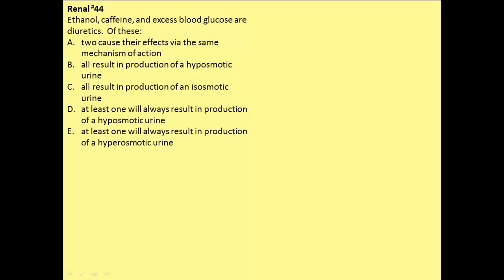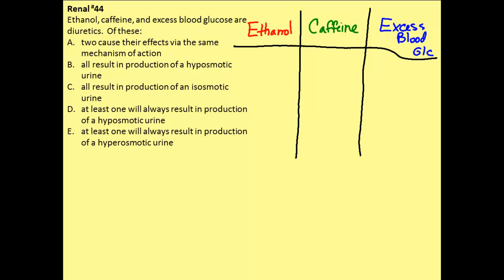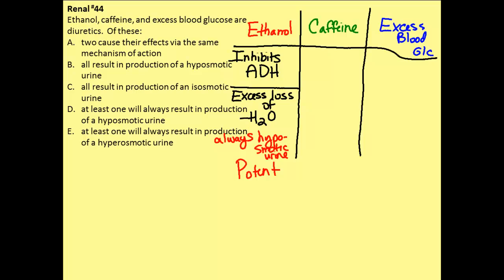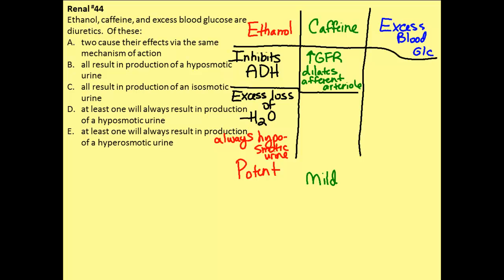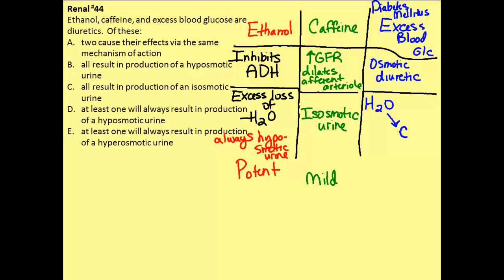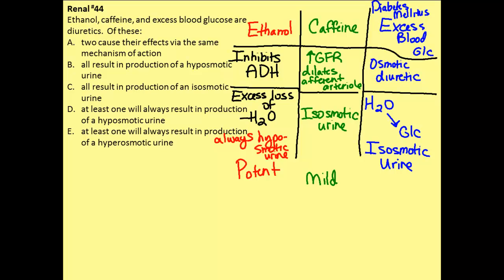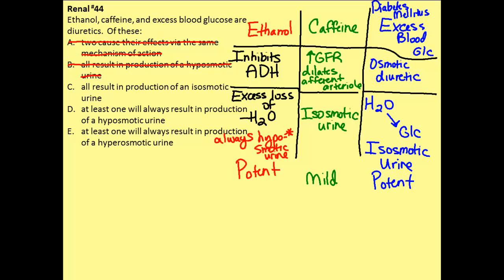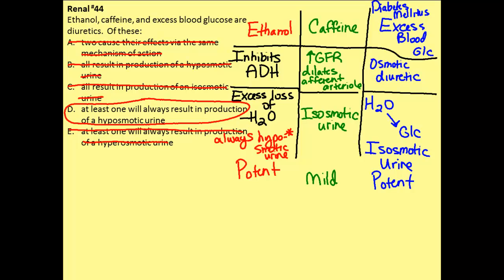Renal Physiology #44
In this video, Dr. Miller shows how to solve #44 in the Renal Physiology problem set